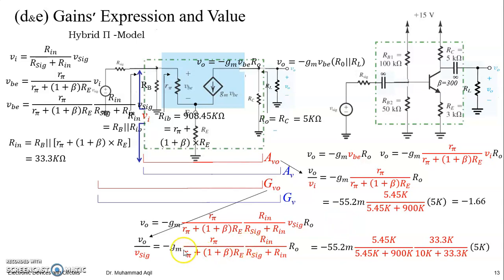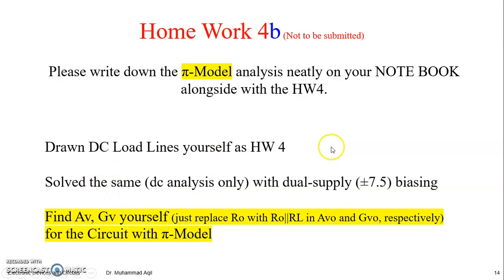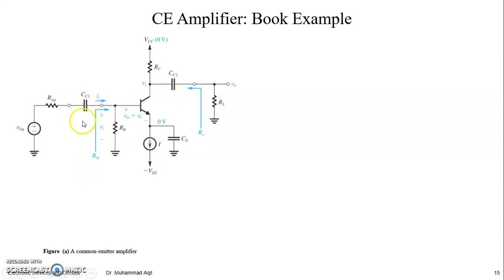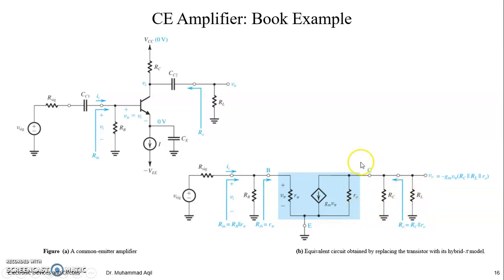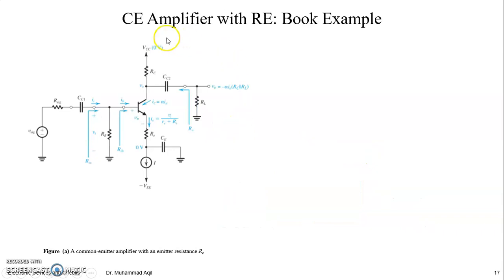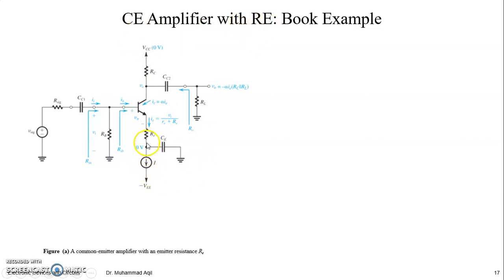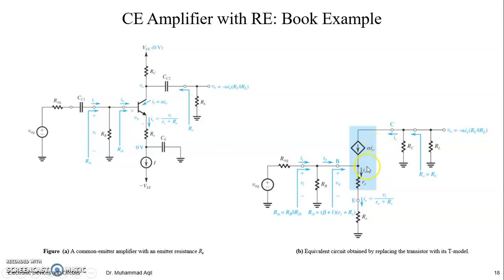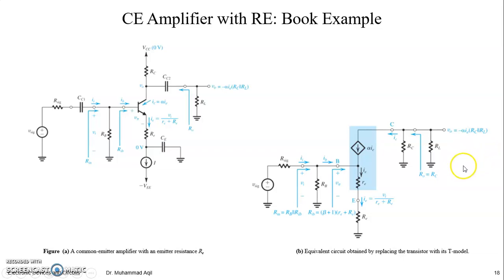29-Common emitter amplifier with pi model emitter resistance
The topic of this video is "Common emitter amplifier with pi model emitter resistance "
Thanks.